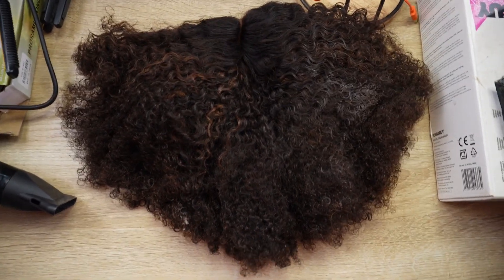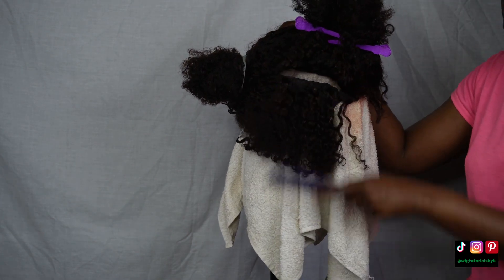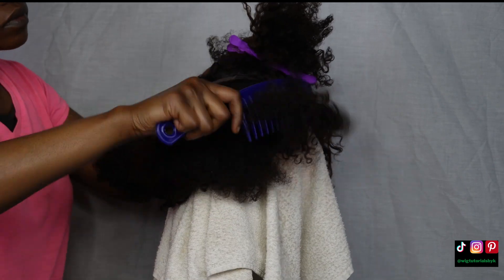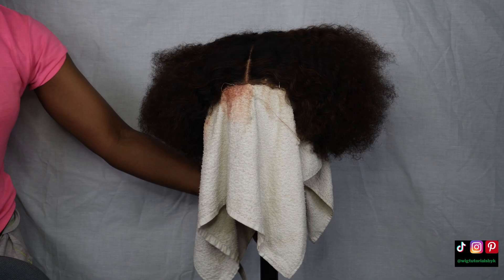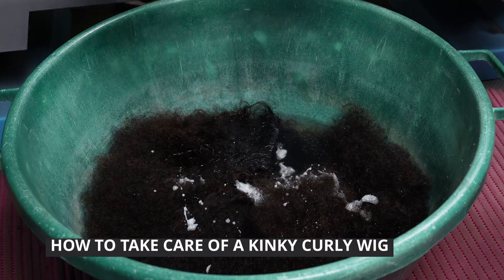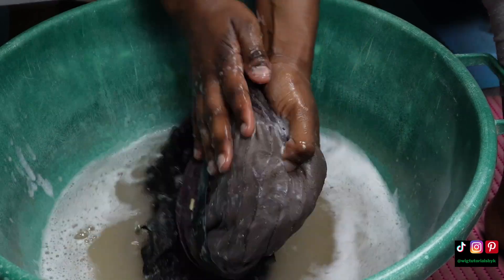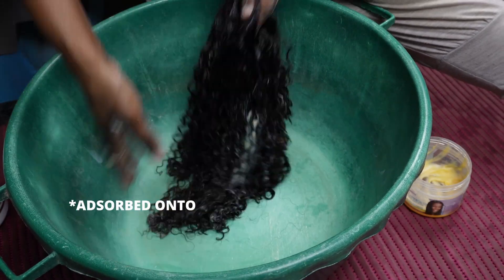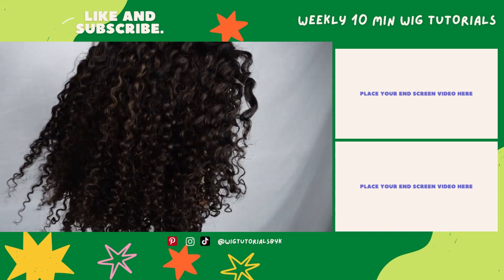TAKING CARE OF YOUR CURLY WIG IS EASY- Just Do This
This is a hair vlog where I show you in detail how to take care of your kinky curly wig at home on your own. This is a weekly curly wig maintenance routine to demonstrate how to  maintain deep and kinky curl curls, how to wash a curly human hair wig and how to detangle a wig

⏰Timestamps
00:00 Intro - how to take care of a kinky curly wig
00:08 How to detangle a kinky curly wig
01:35 How to remove glue from lace wig using no oil
01:57 How to wash a kinky curly human hair wig
02:43 How to deep condition and treat a kinky curly wig
03:17 Outro

Ceremonial Library -Asher Fulero
Snowfall Butterflies - Asher Fulero
No Doubt - Young Logos

ABOUT ME
Age: 32
Location: Gauteng, South Africa
Camera: Sony ZV- E10
Editing Software: Davinci Resolve 17